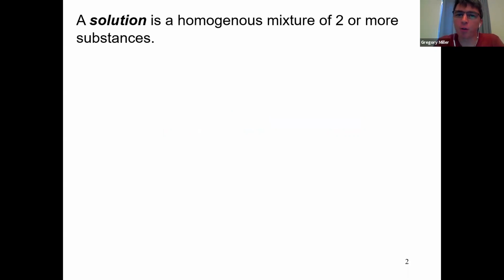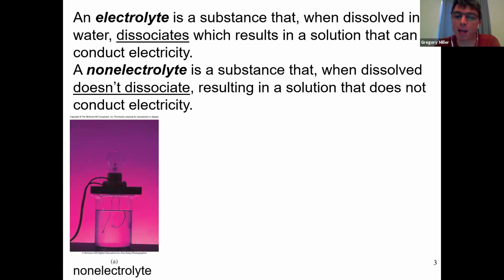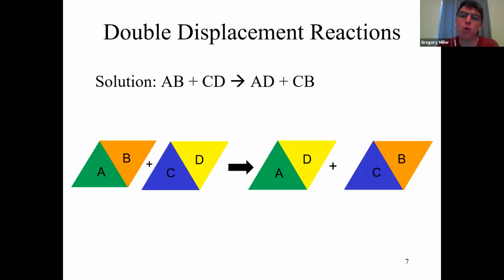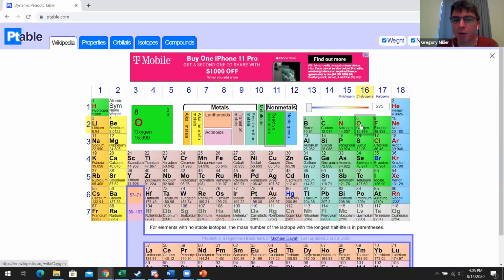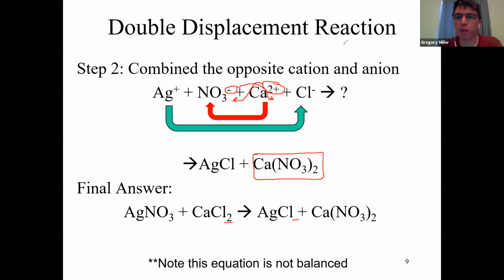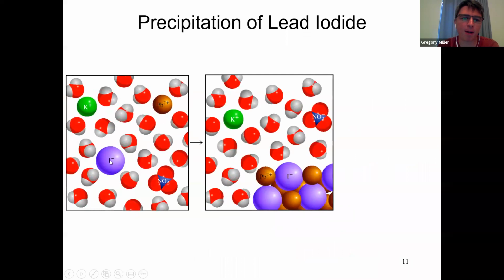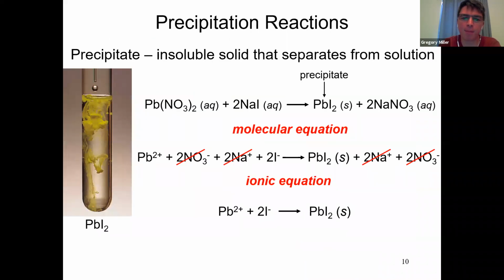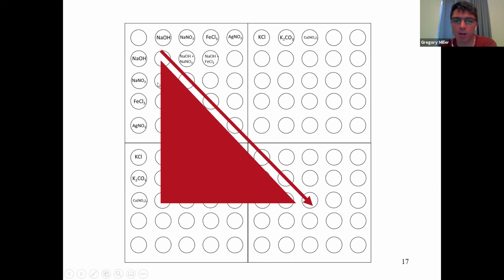Precipitation Reactions Pre-Laboratory Explanation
This video describes the introductory material to the Precipitation Reactions experiment for CHM 1032L.